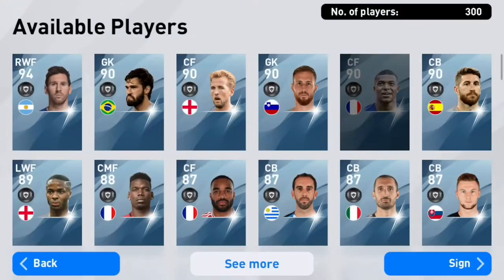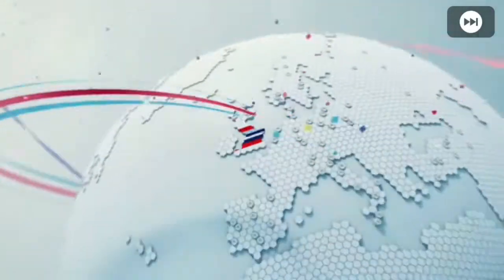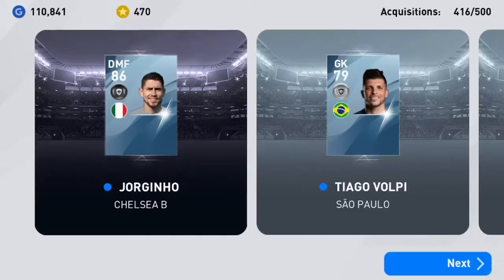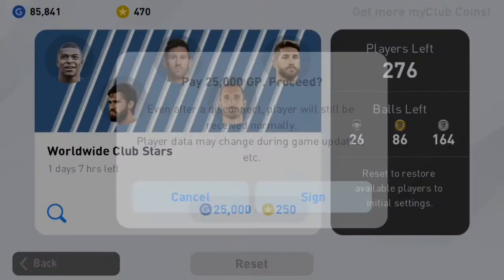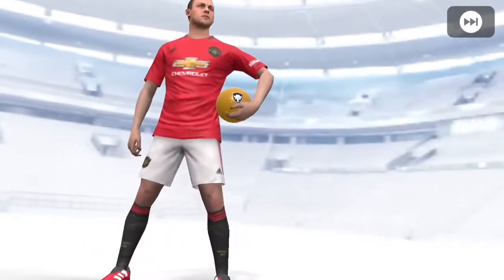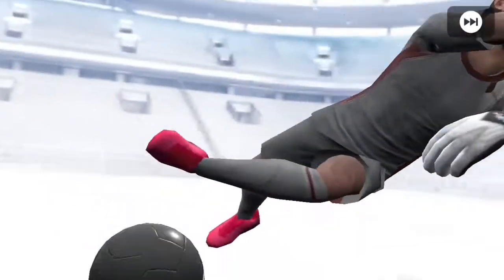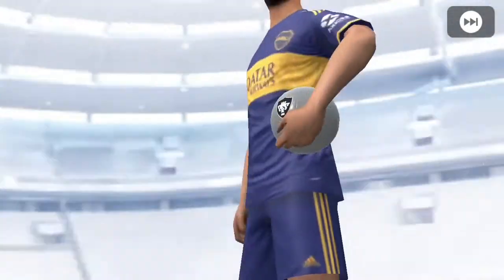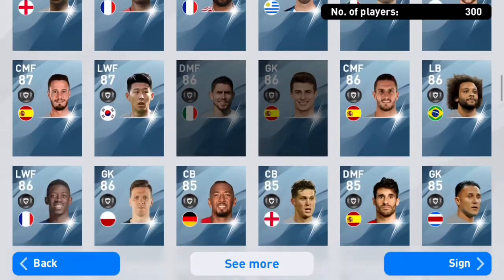How To Get a Blackball In the Worldwide Box Draws [The Hard Truth]